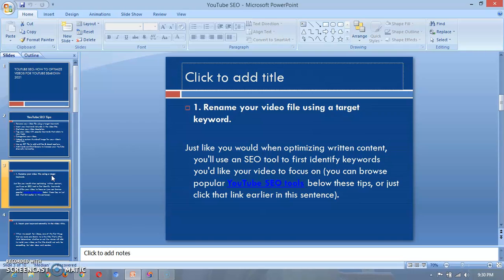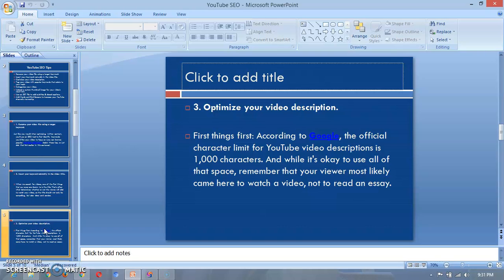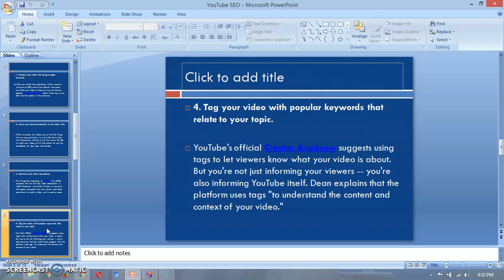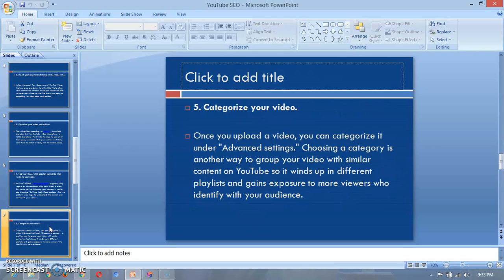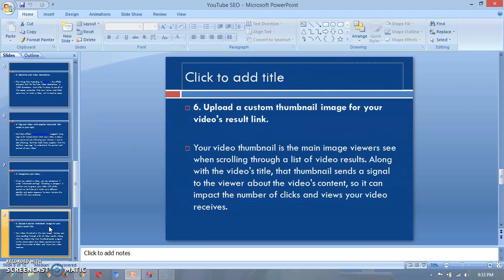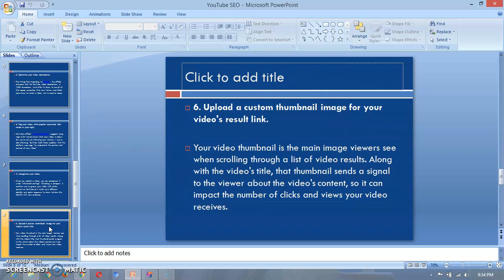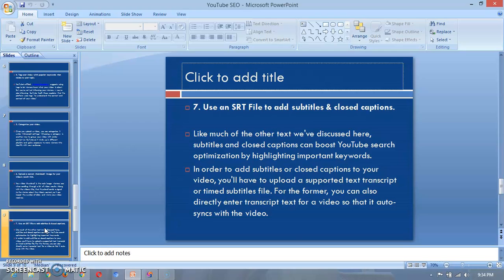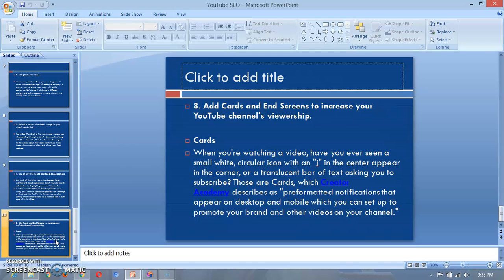YouTube SEO: How to Optimize Videos for YouTube Search in 2021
Rename your video file using a target keyword.
Insert your keyword naturally in the video title.
Optimize your video description.
Tag your video with popular keywords that relate to your topic.
Categorize your video.
Upload a custom thumbnail image for your video's result link.
Use an SRT file to add subtitles & closed captions.
Add Cards and End Screens to increase your YouTube channel's viewership.